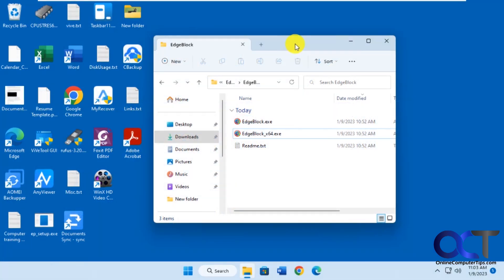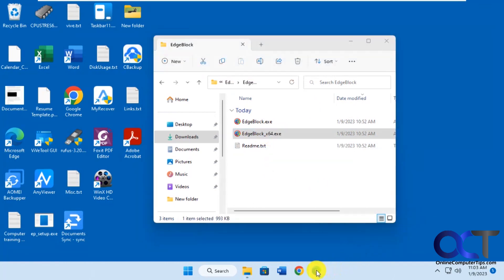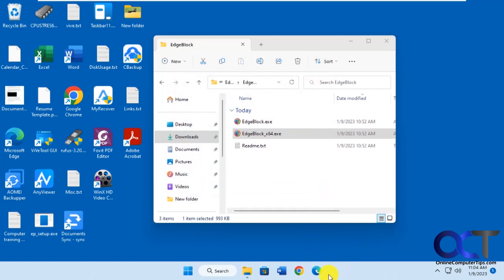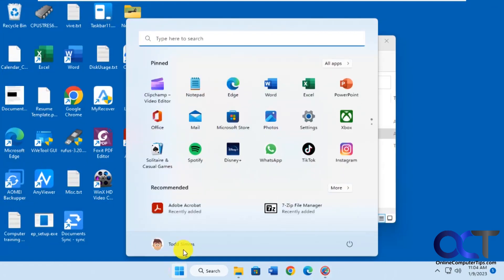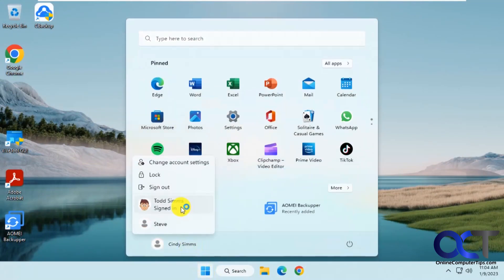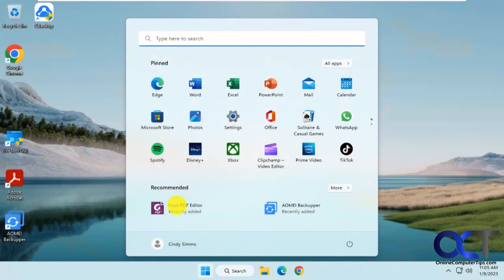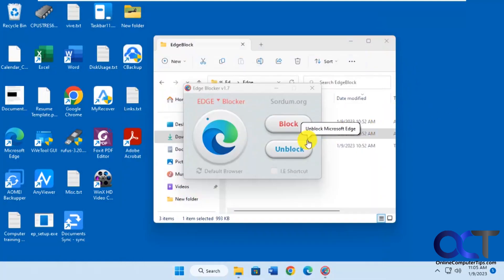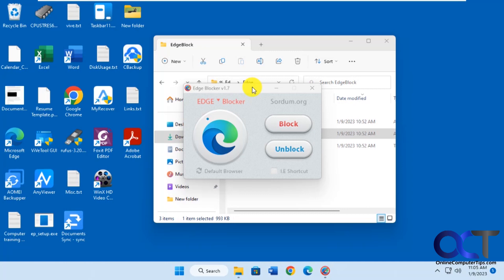How to Block Microsoft Edge from Running for All Users on Your PC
If you want to keep people from going online and using the internet on your computer, then you can block the Microsoft Edge web browser for all users on your PC using a free app called Edge Blocker. All you need to do is click block or unblock and Edge will be disabled or enabled. Even if you close the app or reboot the PC, Edge will remain blocked until you enable it with the app.

Here is a link to download the free Edge Blocker tool.